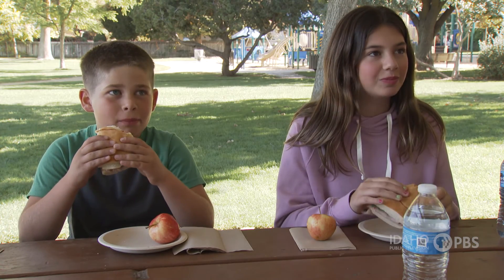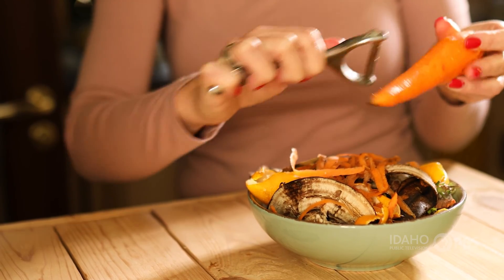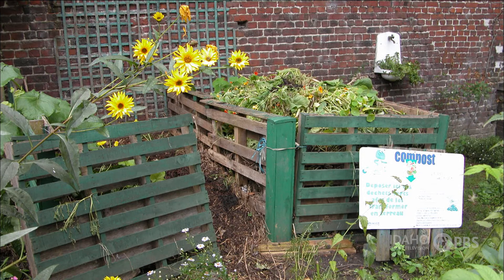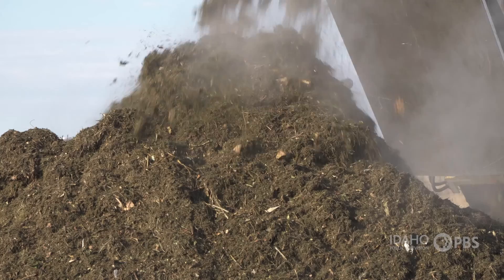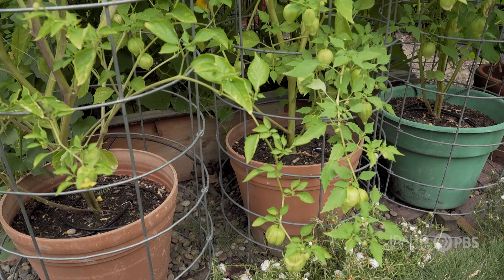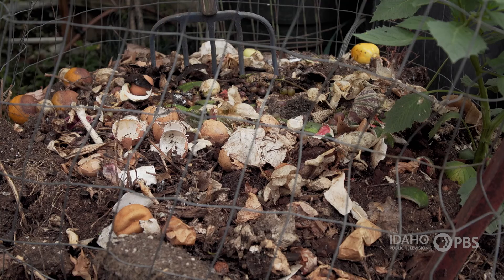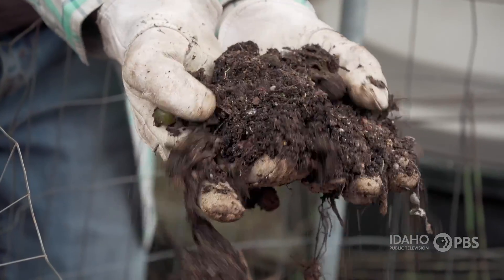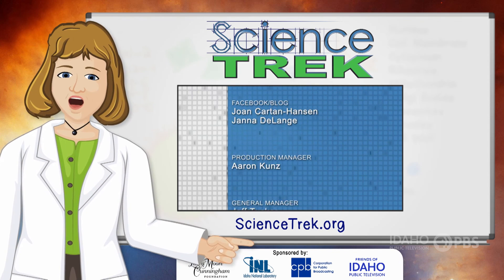Composting: How It Works | Science Trek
There are lots of factors in how quickly organic material decomposes into compost, including creatures called decomposers.  Find out what kind of things are part of nature’s clean-up crew.